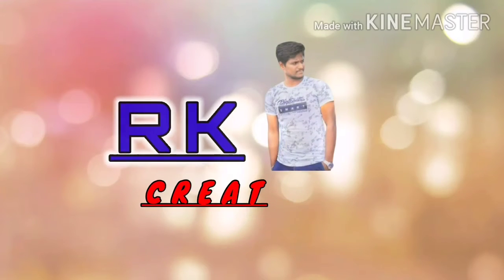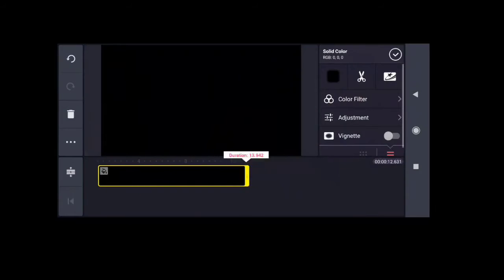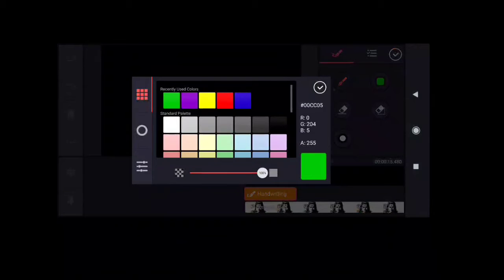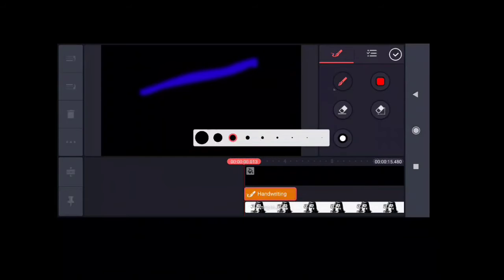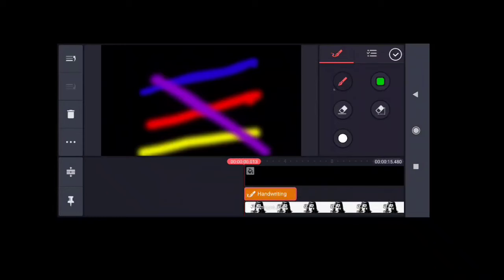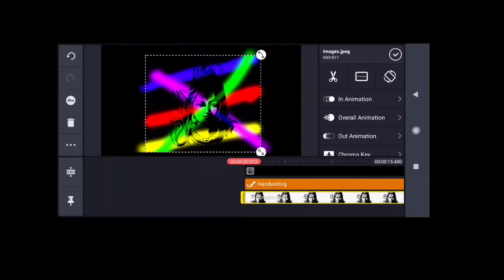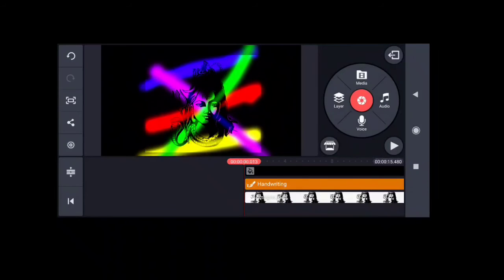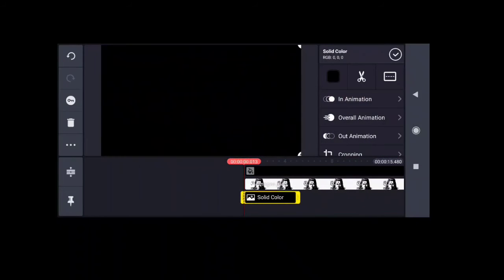Kinemaster lard maha shiva color effect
Photo and video editing